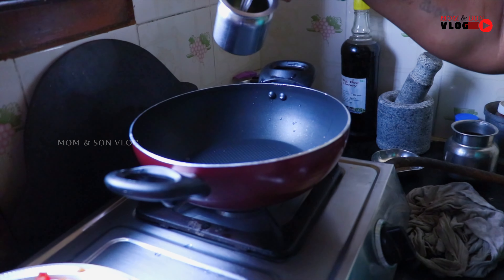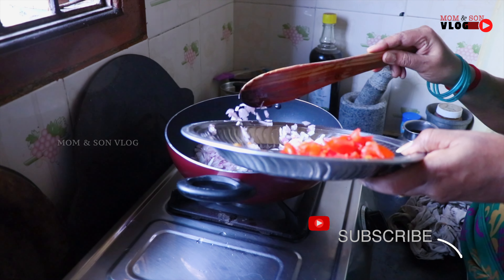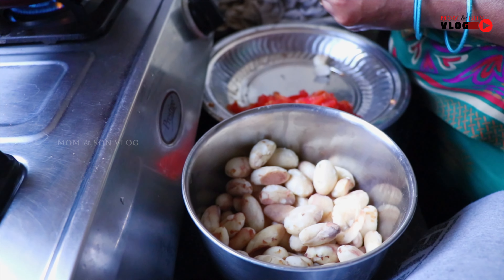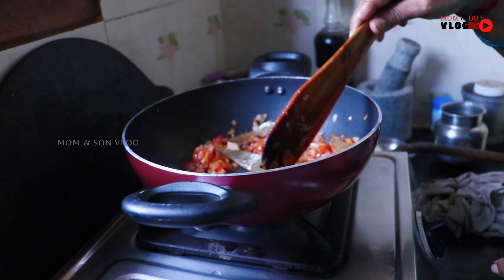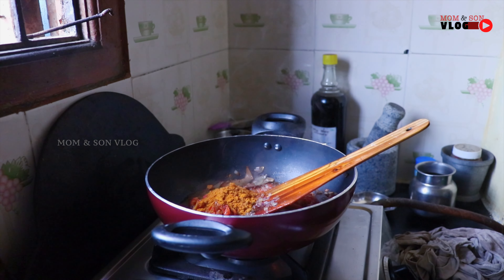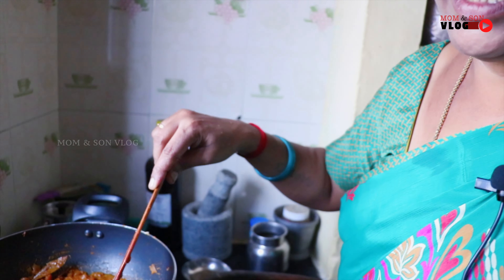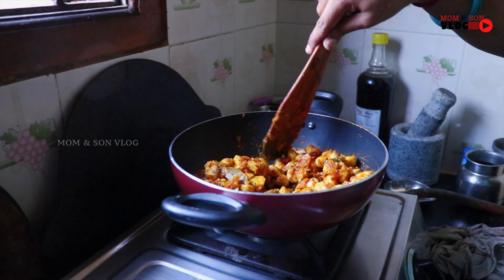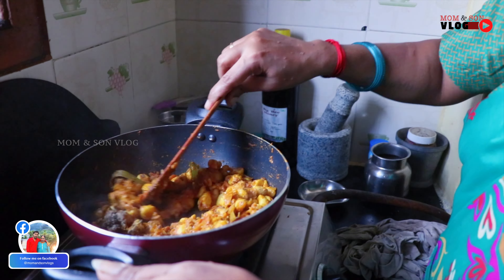பலாப்பழம் பொரியல் செய்முறை | Palapalam Poriyal Recipe | Jack Fruit | Food Vlogs | Mom And Son Vlogs.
Hey Guys If you have enjoyed this video then don't forget to hit the LIKE button and do SHARE it with your friends and your family also any suggestion please type the comments